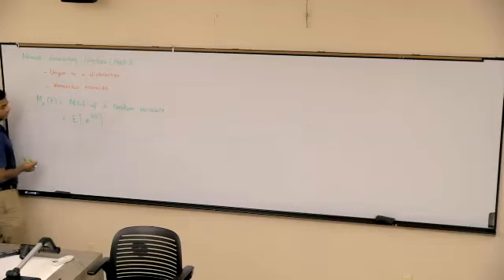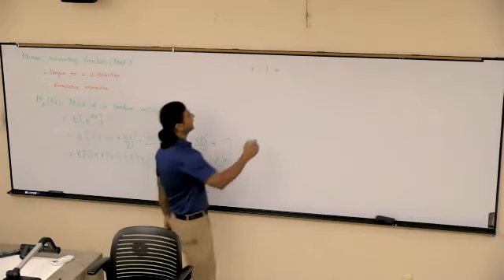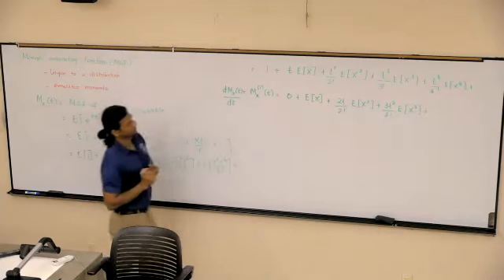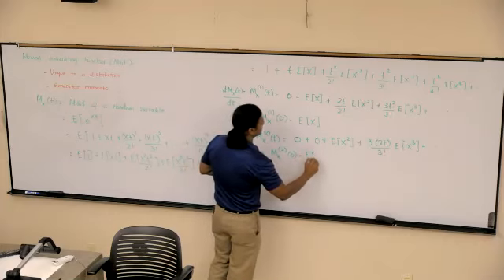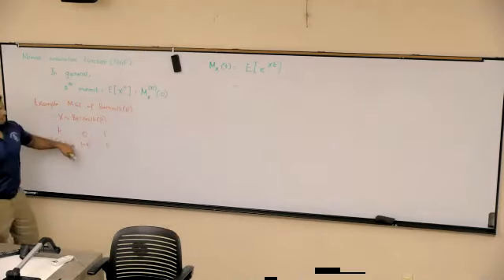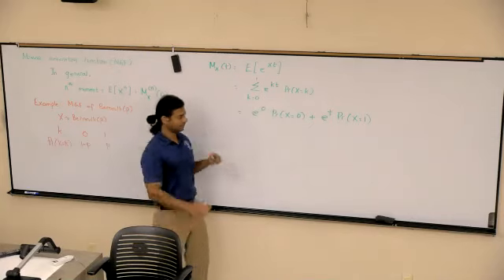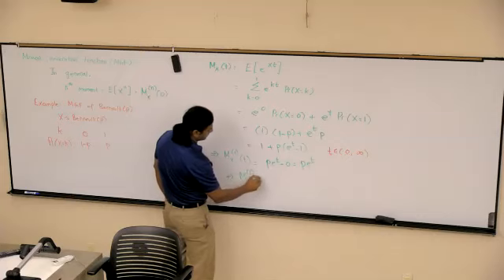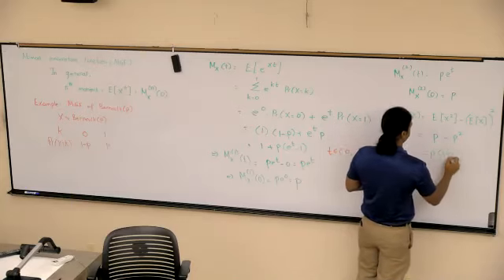Moment Generating Functions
Introduction to moment generating functions.